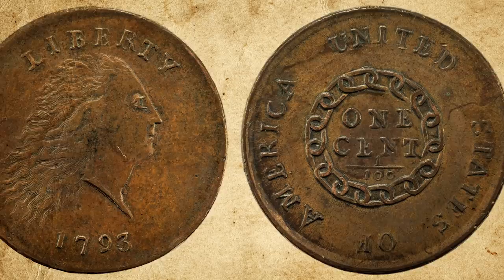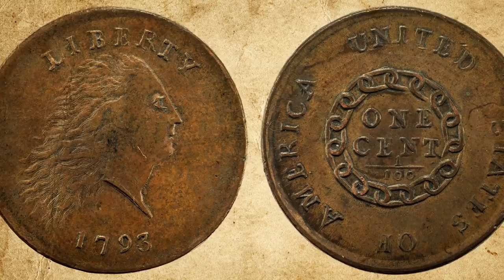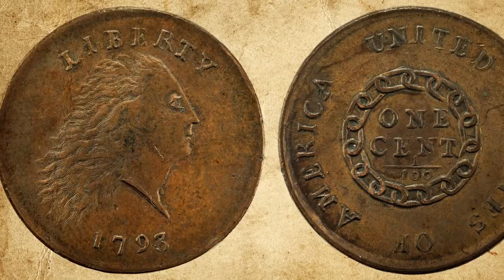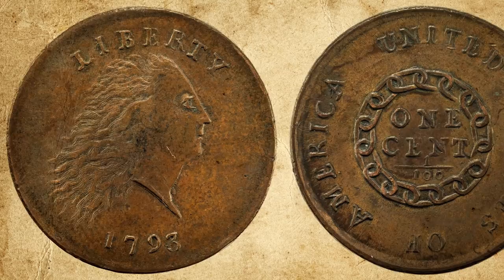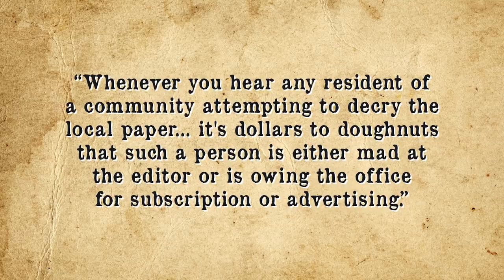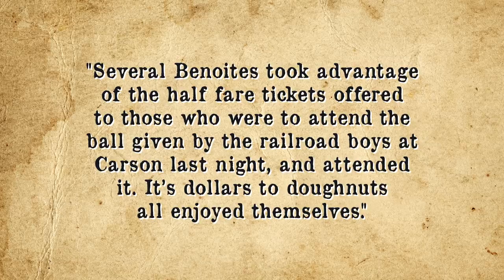How Did Pennies, Nickels, Dimes, Quarters, and Dollars Get Their Names?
In this video:

Prior to the United States minting their own coins, it relied on foreign currency. However, that all changed with the passing of the Coinage Act of 1792, which provided the framework for regulating money produced in the United States, as well as established the United States Mint.